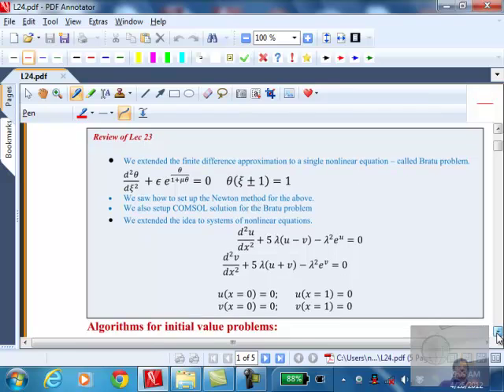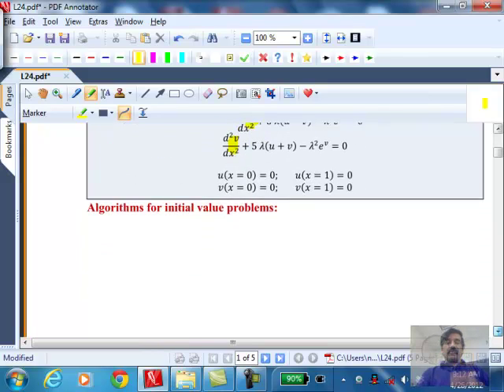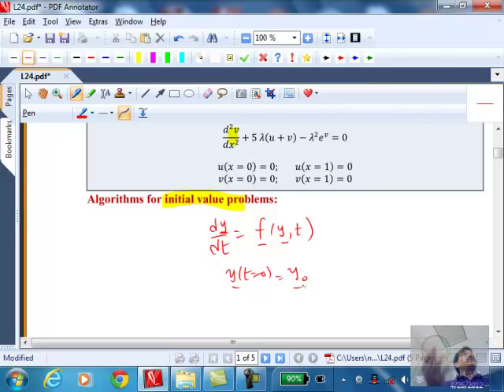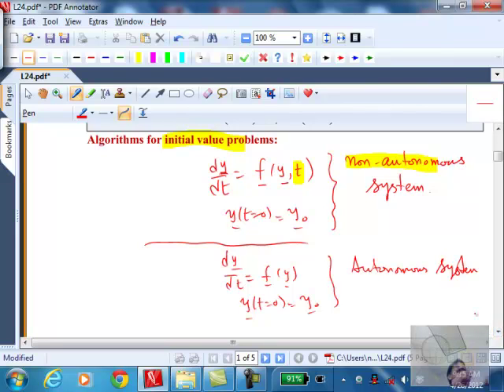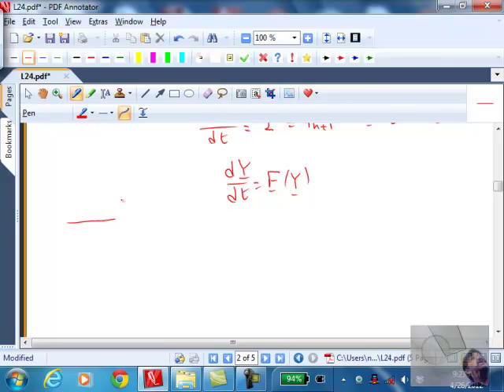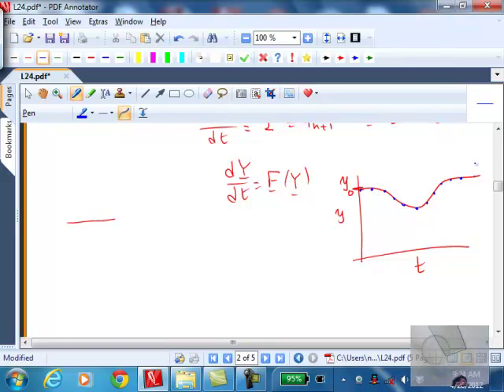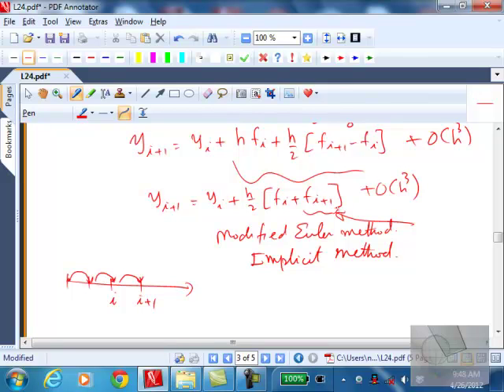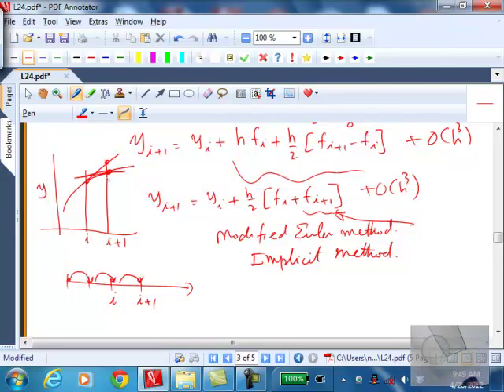L24_S12_ChE2176.mp4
Initial value problems - algorithms